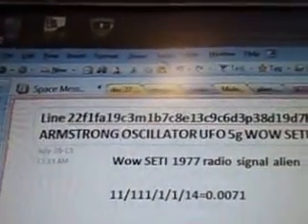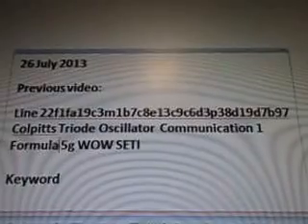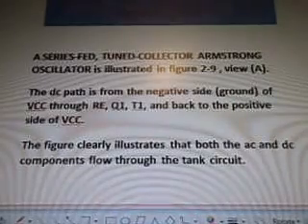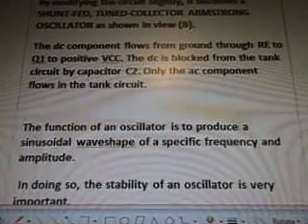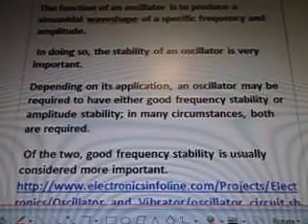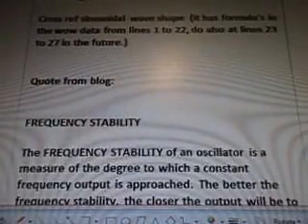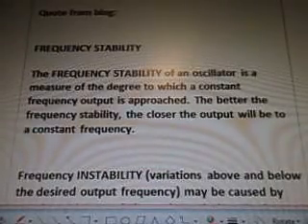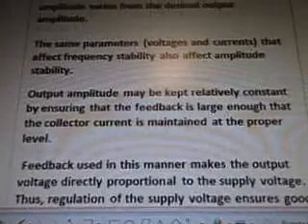Line 22 7b97y SERIES TUNED ARMSTRONG OSCILLATOR UFO 5g WOW SETI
7b97y 100 videos there are more videos after this one
11/111/1/1/14=0.0071
Google 0.0071

I've changed the numbering of the videos to shorten them.

A SERIES-FED, TUNED-COLLECTOR ARMSTRONG OSCILLATOR keyword
Research for UFO space communications line 22 wow data
To be filmed 17 aug 2013

26 July 2013

Previous video:

Line 22f1fa19c3m1b7c8e13c9c6d3p38d19d7b97x1 Colpitts Triode Oscillator  Communication 1 Formula  5g WOW SETI

Line 22f1fa19c3m1b7c8e13c9c6d3p38d19d7b97x2 Colpitts Triode Oscillator  Communication 2 Formula  5g WOW SETI

Series oscillator

Quote diagrams from blog:
A SERIES-FED, TUNED-COLLECTOR ARMSTRONG OSCILLATOR is illustrated in figure 2-9 , view (A).

26 July 2013

My thoughts

Cross ref sinusoidal wave shape  (it has formula's in the wow data from lines 1 to 22, do also at lines 23 to 27 in the future.)

Quote from blog:

FREQUENCY STABILITY
AMPLITUDE STABILITY